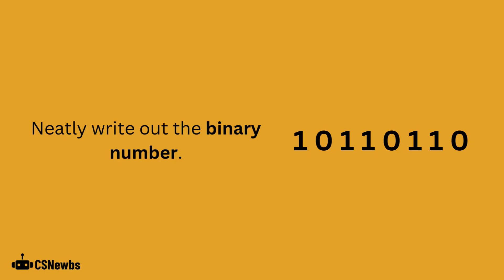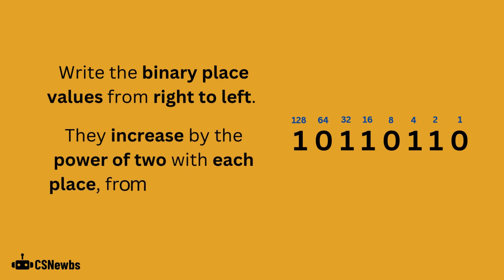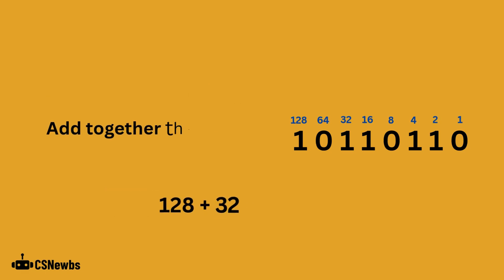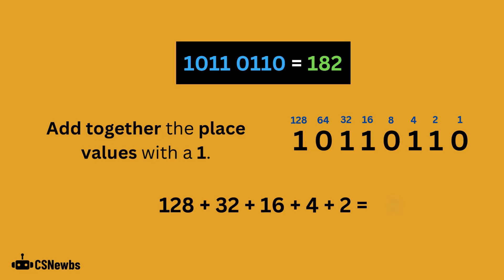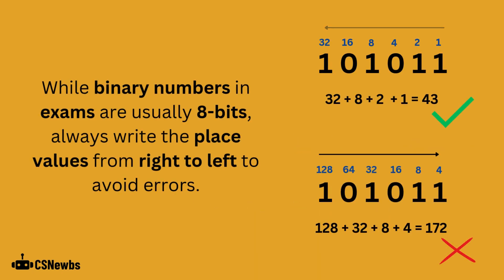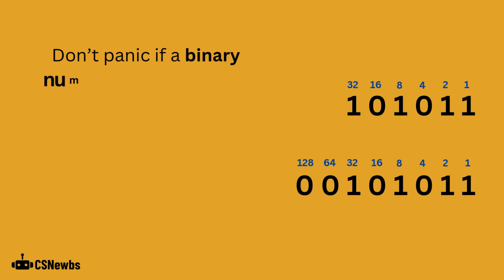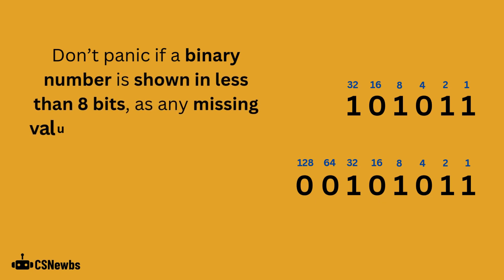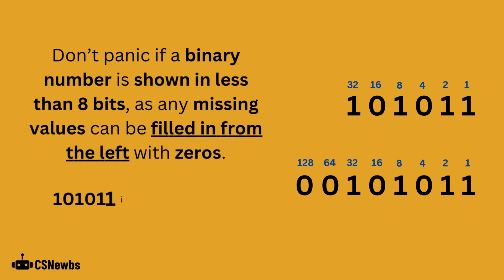Binary to Denary | 2.4 | OCR GCSE Computer Science | J277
An explanation of how to convert from binary to denary. The video also explains a few things to be aware of for exam questions involving binary conversion.

This video is based on the OCR J277 Computer Science specification. The topic is 1.2.4 Data Storage (Numbers) from Paper 1.